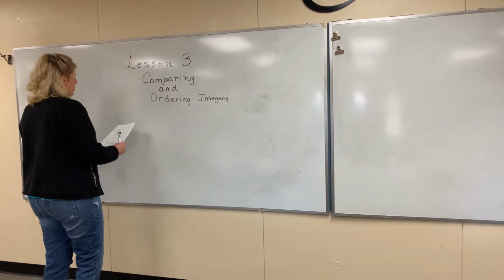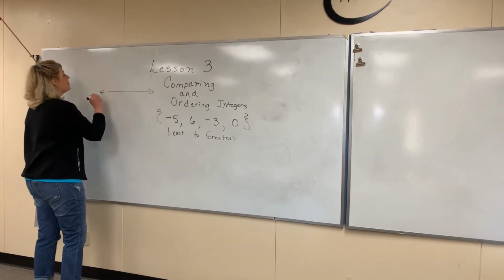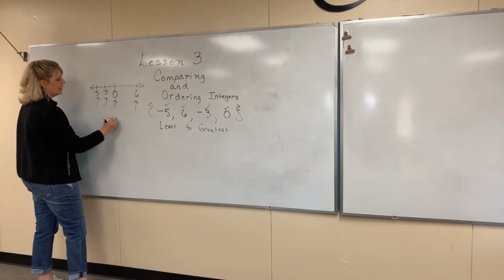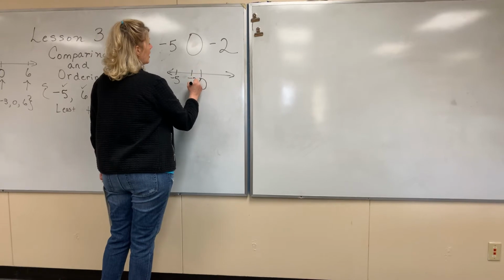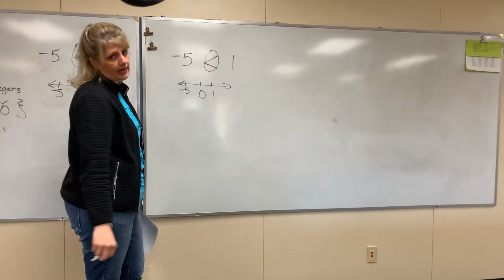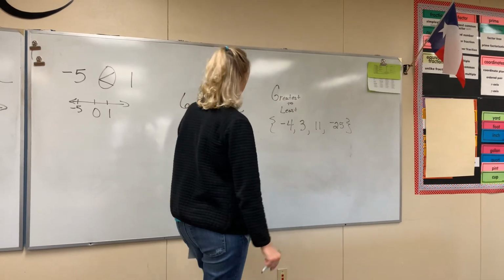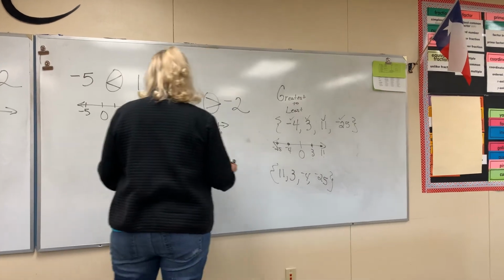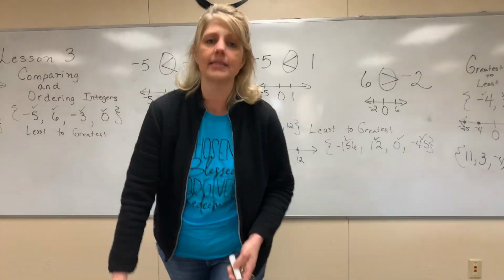Mrs. Lane’s Lesson 3 Comparing and Ordering Integers